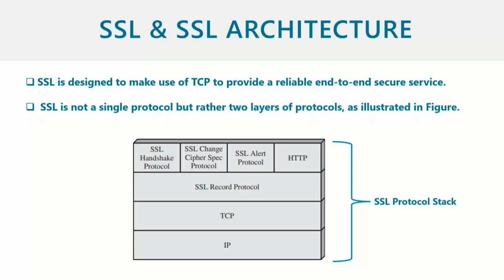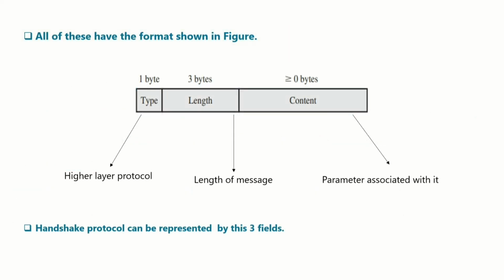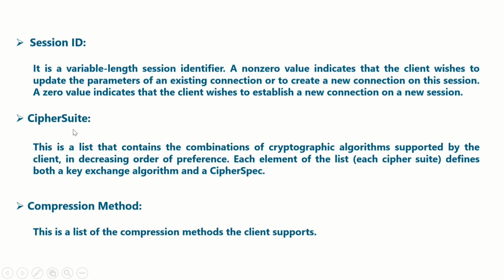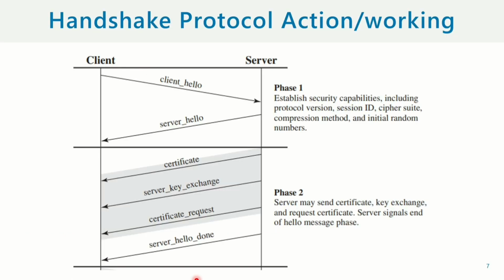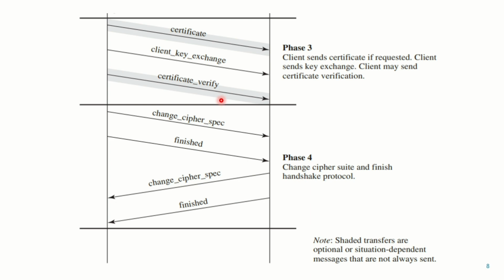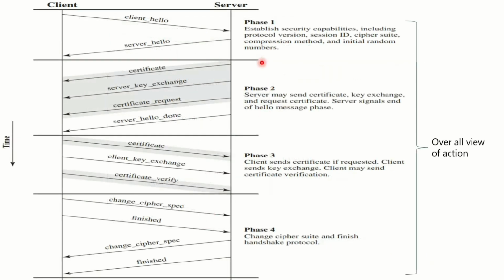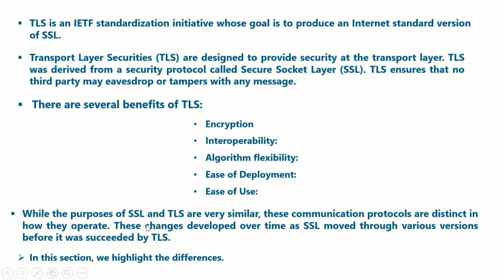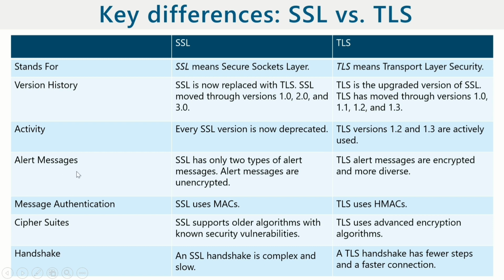SSL/TLS Handshake Protocol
Hanshake protocol